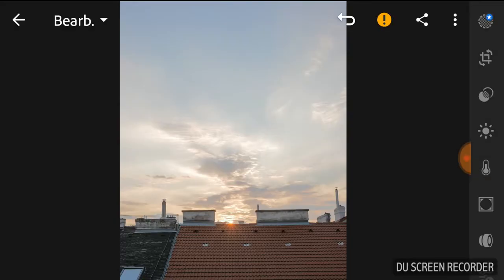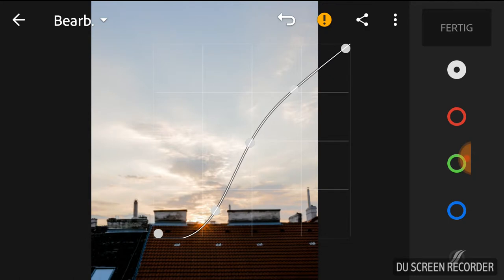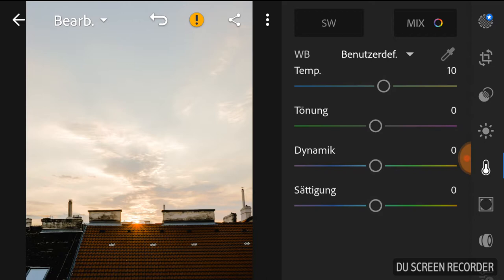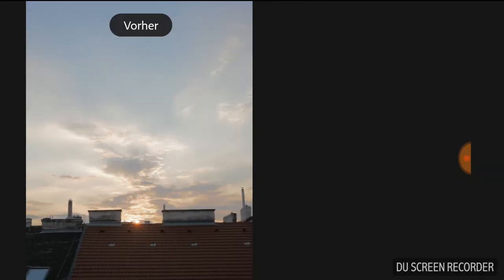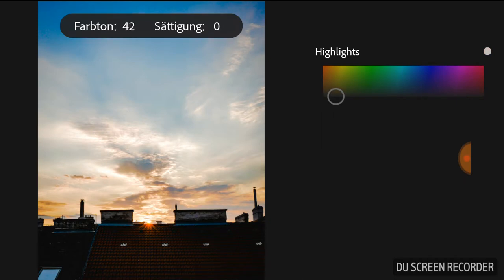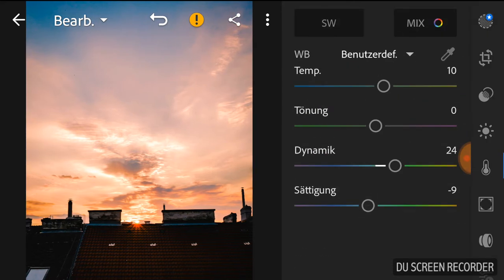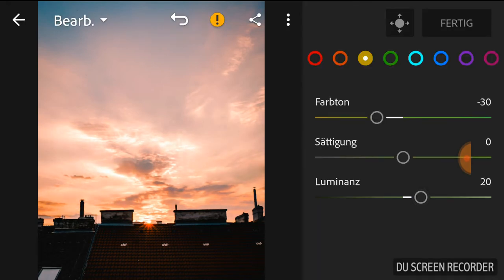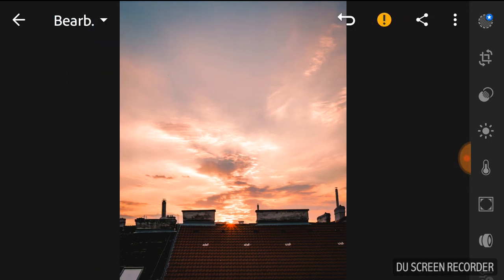GET THE MOST OUT OF EVERY PHOTO! // Lightroom Mobile Tutorial // Teo Crawford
GET THE MOST OUT OF EVERY PHOTO! // Teo Crawford

Heeeeelloo everybody, in this video we're going to transform a rather boring photo into something waaaay better with some editing in Lightroom Mobile.

In case anyone wonders what Gear I use to create my videos:
*My camera
*My favorite lens for photography
*My all-around lens
*My Polarizing Filter to get super blue sky
*My mic: ..I don't have one..
*I'd kinda like to have this one though
*Incase you need a cheap phone that takes great photos I can
recommend this one